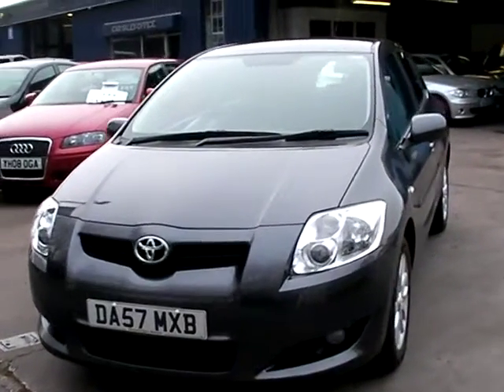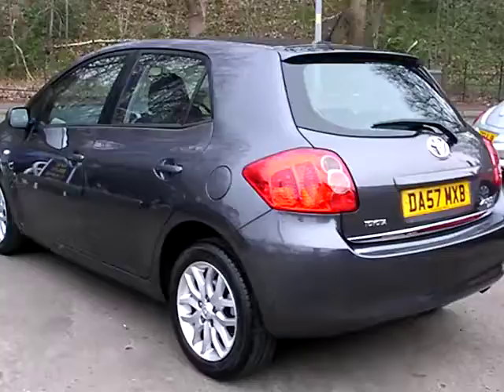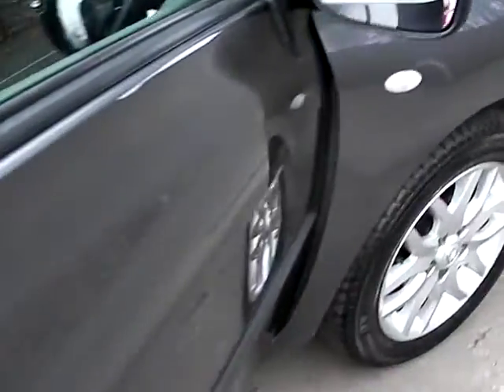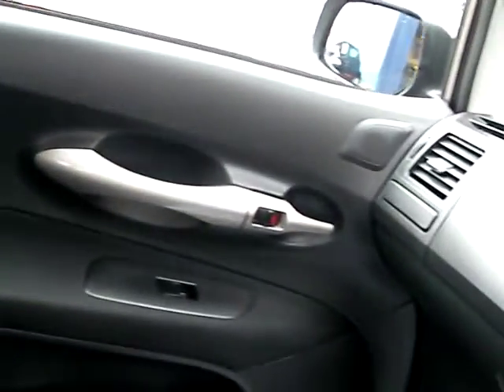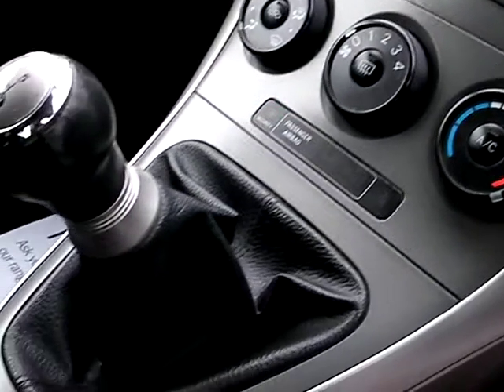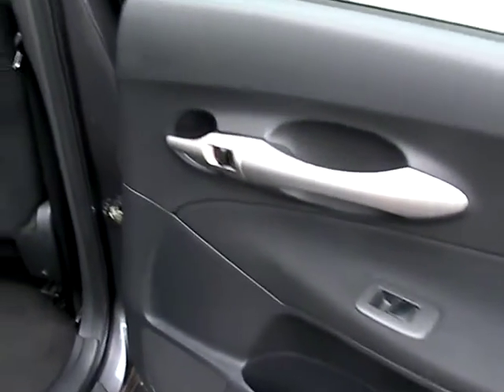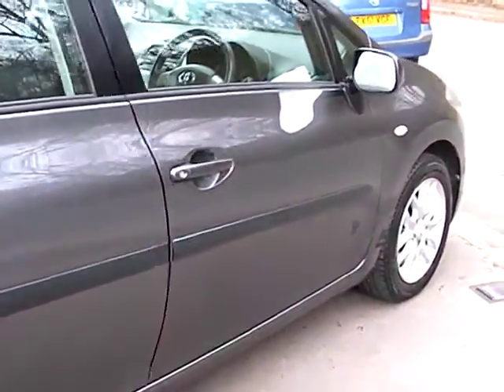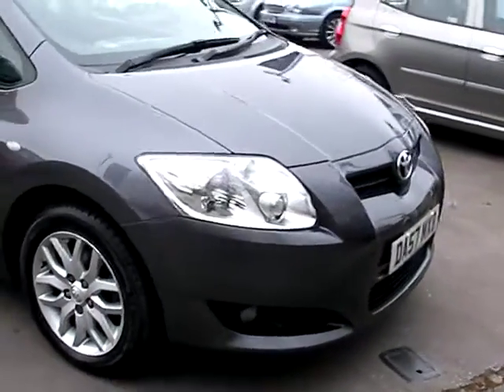TOYOTA AURIS DA57MXB